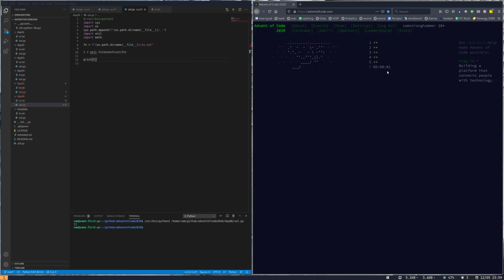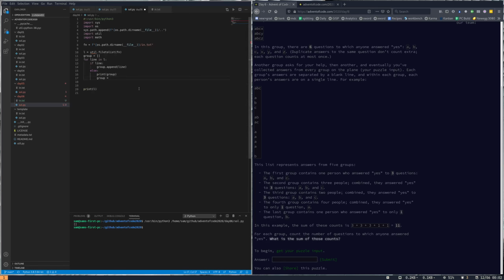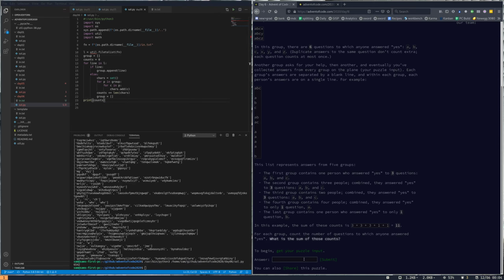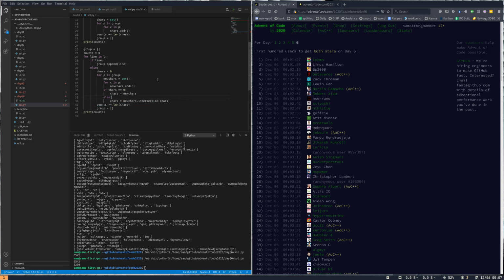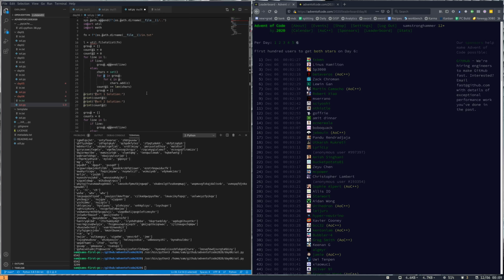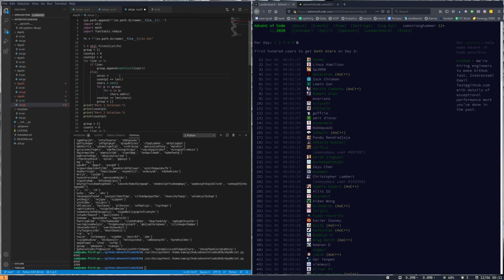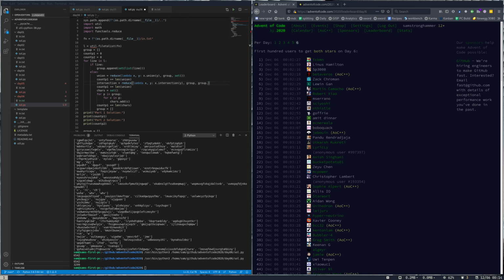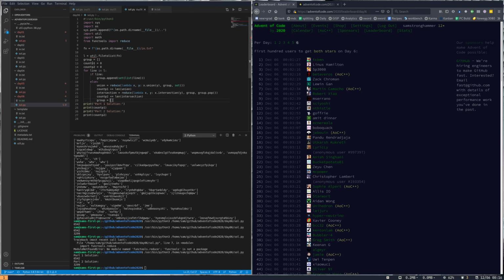Advent of Code 2020 - Day 6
Rank 763/369. The second part was quick for me, I used the built in set intersection functionality that Python offers.